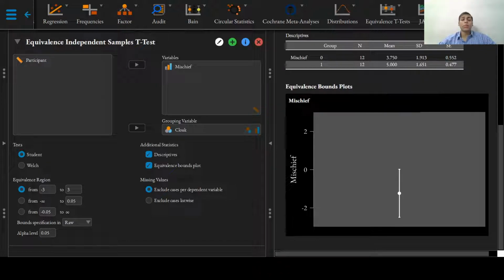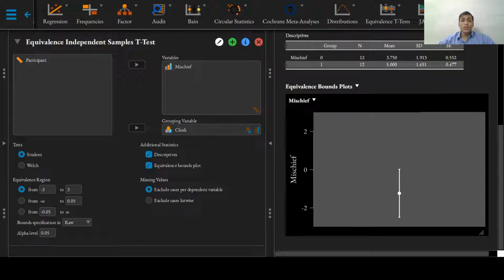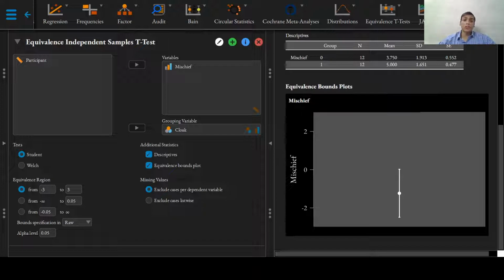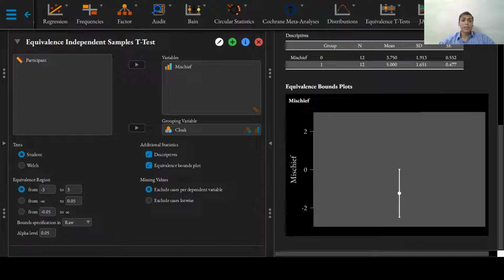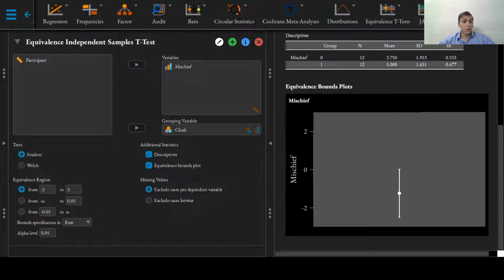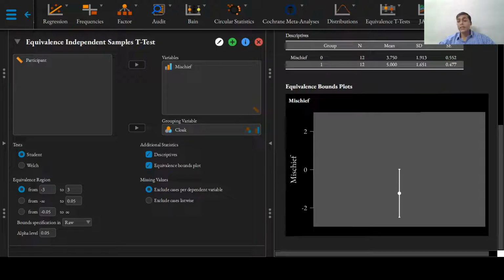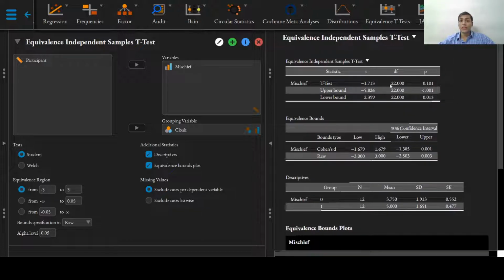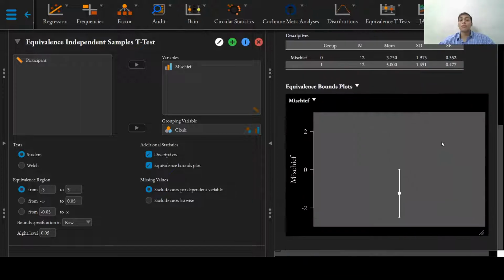3. Two One-Sided t-tests (TOST) - Plots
The third installment in the video series on TOST focuses on obtaining the equivalence bounds plot and interpreting various results in graphical format.

In some study protocols, it might suffice to show equivalence of two treatment strategies rather than showing superiority or inferiority. Moreover, the resources needed to conduct a superiority trial might be insufficient. In addition, concluding that two treatment strategies are equivalent by accepting the null hypothesis of no difference after getting an insignificant test result is also incorrect. In such a case, using an equivalence test is the best rule of thumb to follow. One such equivalence test to evaluate the equivalence of two means is the two one-sided t-tests (or TOST in short).